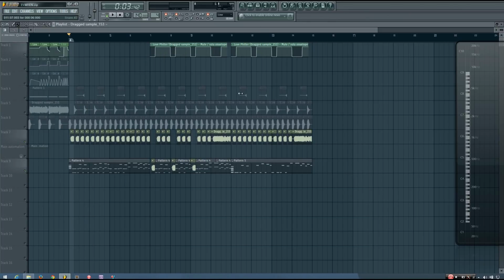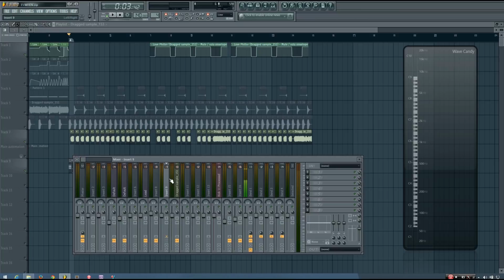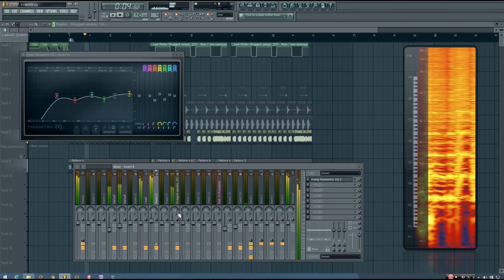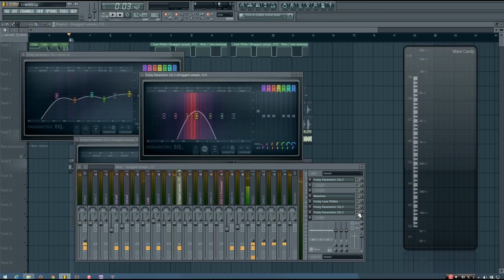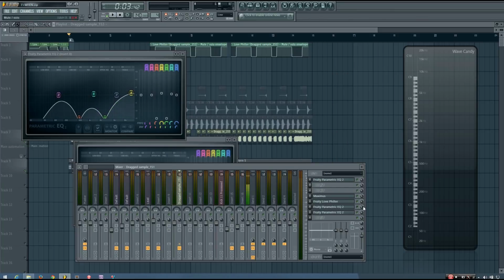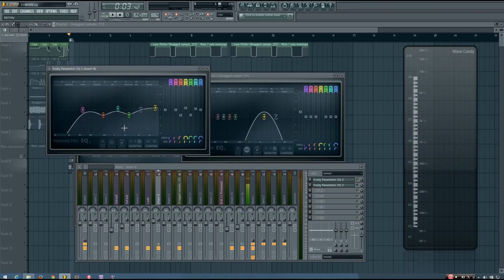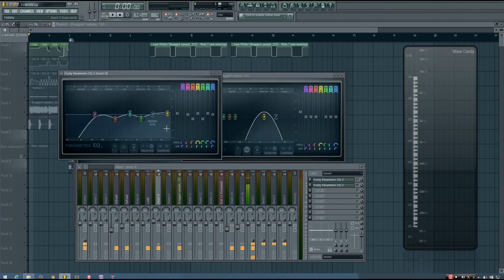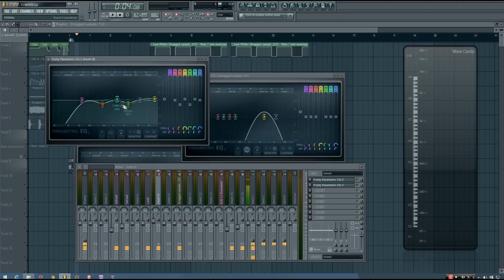EQ Mixing Technique: Giving Each Sound Its Own Space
In this tutorial I take a loot at how you can go about giving each sound its own space in a mix using EQ.